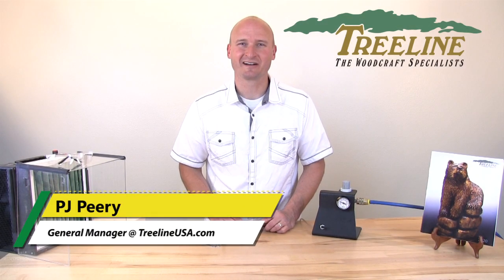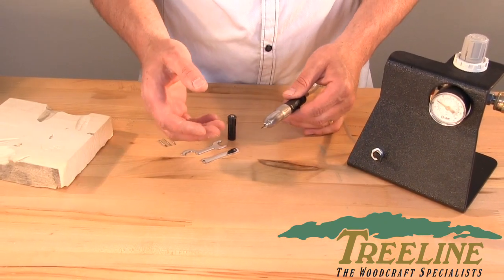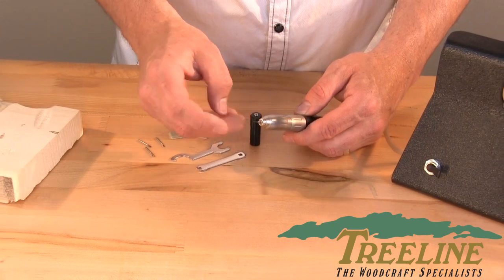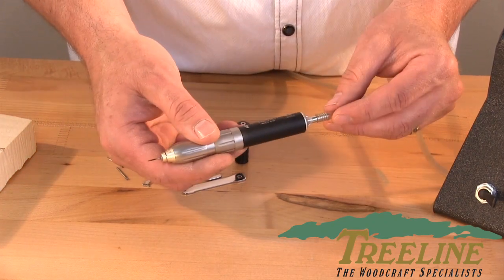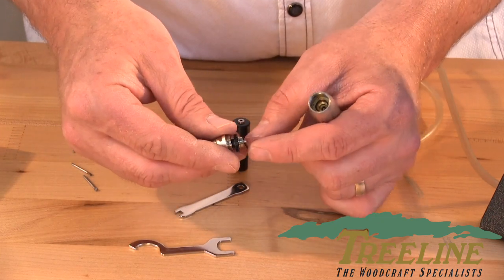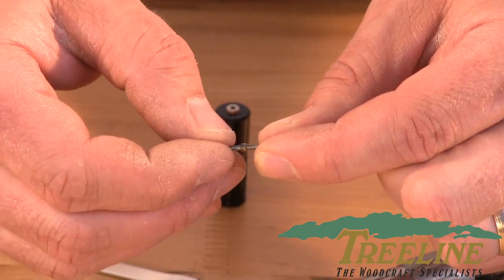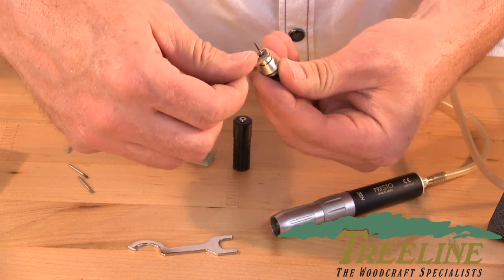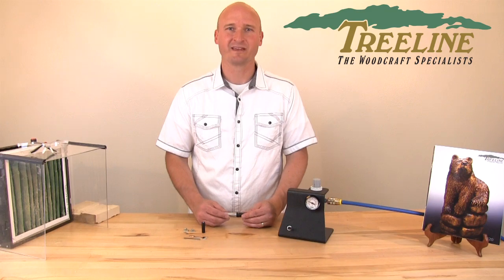How to Set Up and Maintain the NSK Presto II - TreelineUSA.com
The NSK Presto tool is a tool that can last you a lifetime. In this video you will learn how to set up, clean, and maintain your NSK Presto handpiece. Visit us at TreelineUSA.com to purchase your own NSK Presto handpiece and other bits and supplies.